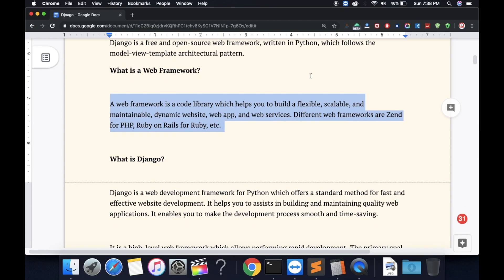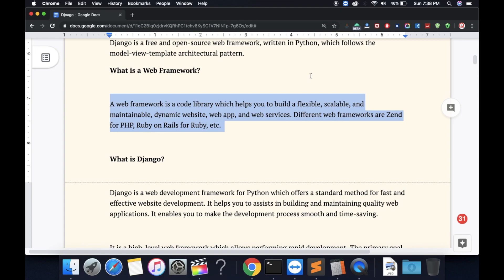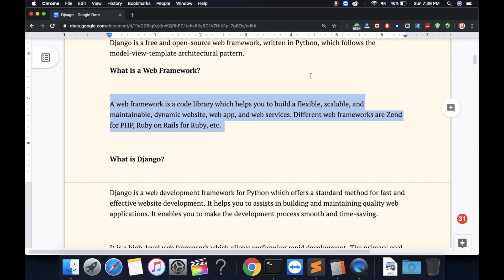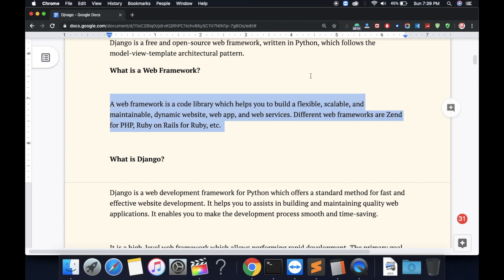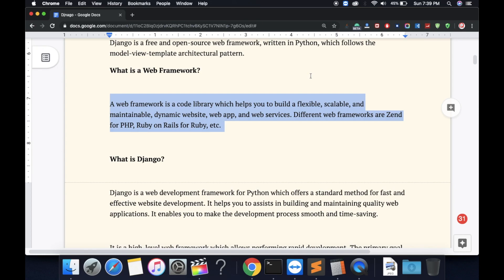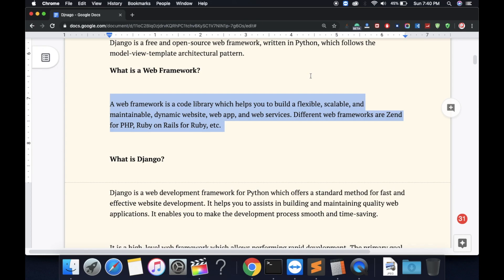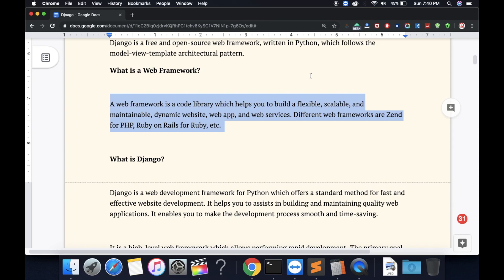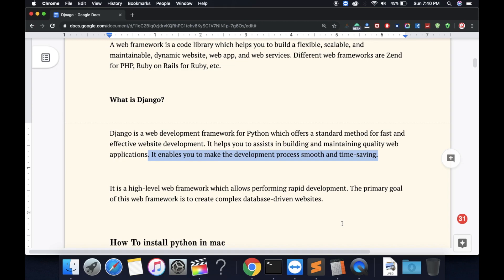#1 Django tutorials | What is Django? | Web Framework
Django 2.2 Tutorial
Here you will learn what is Django? What is a web framework? Why Django Framework?

Built With Wordpress - The PHP Wordpress For website.
Mysql - A relational database management system.